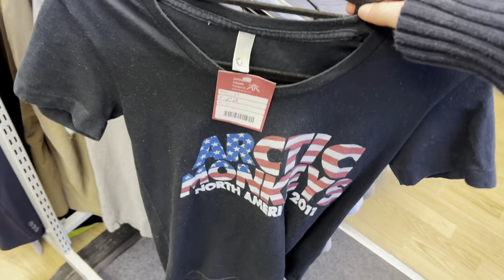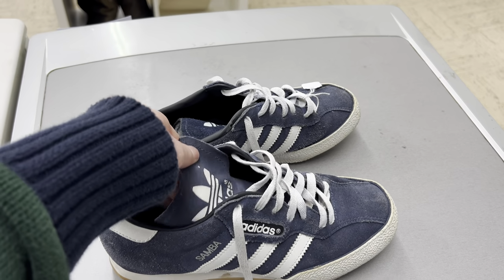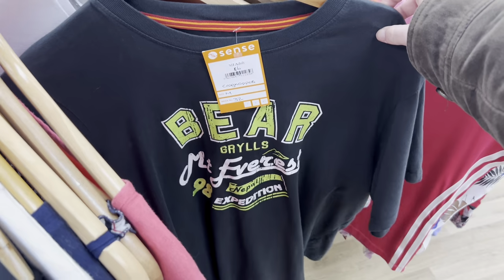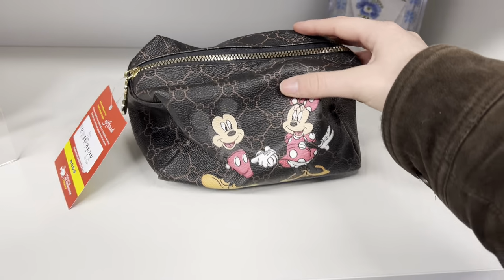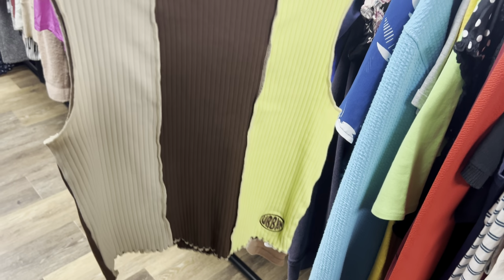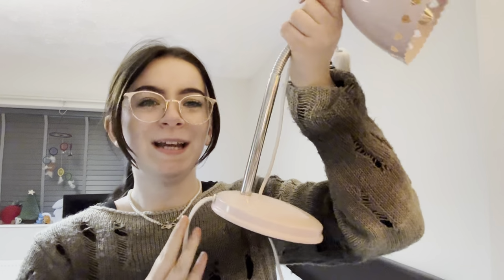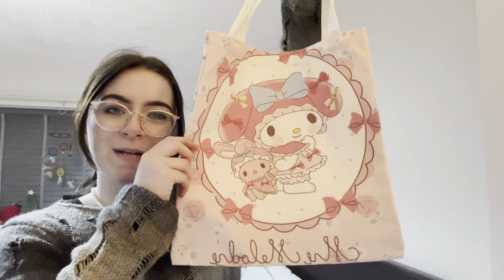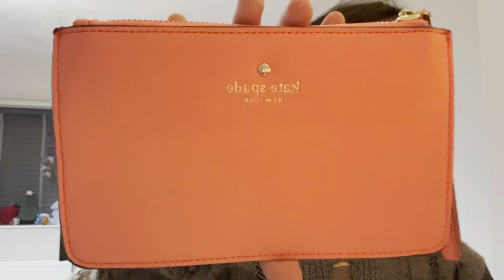Thrift with me for winter! || hello kitty and jellycat hunting, haul, bubble tea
In this video we go thrifting for hello kitty and jellycats and cute winter pieces.